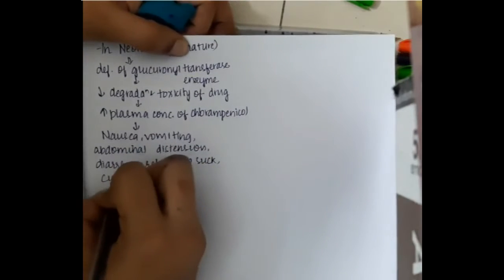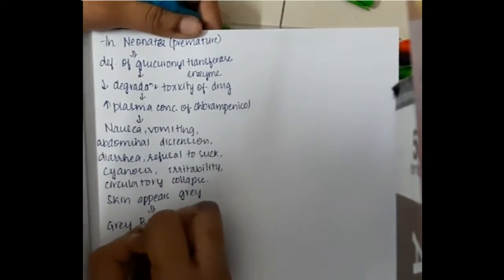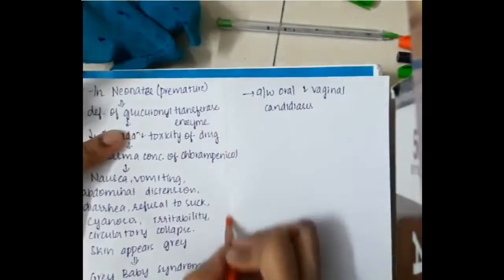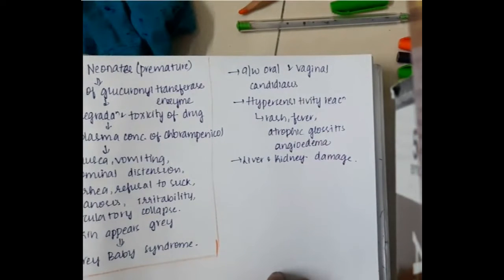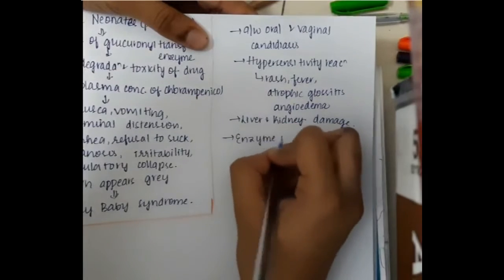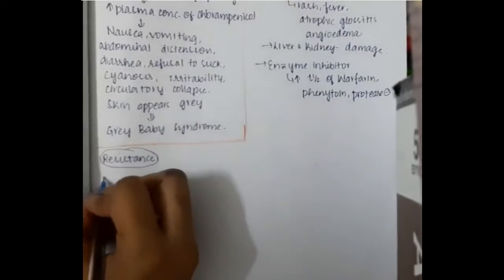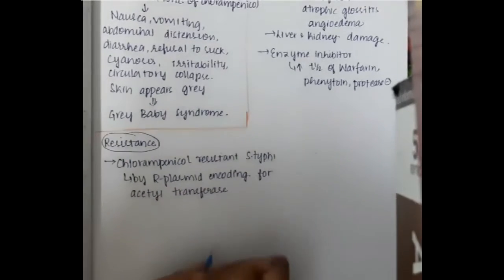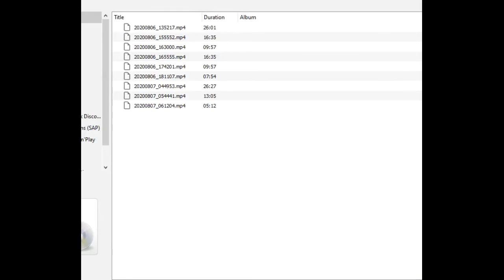chloramphenicol mp4 || Pharmacology